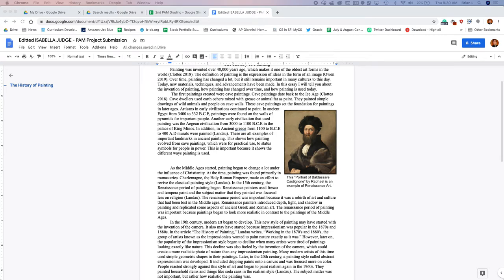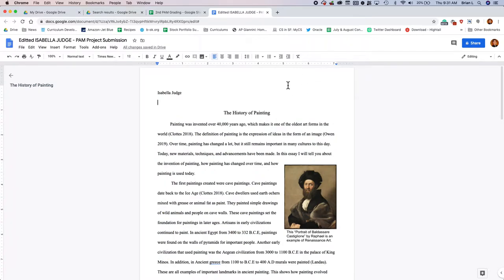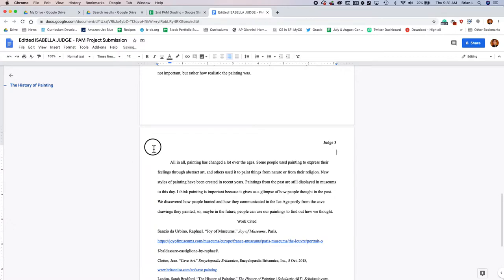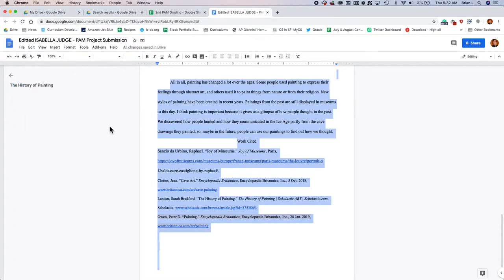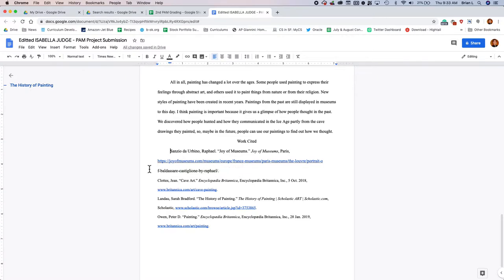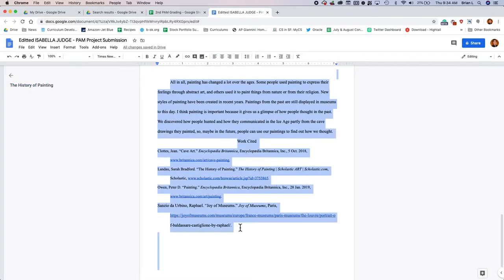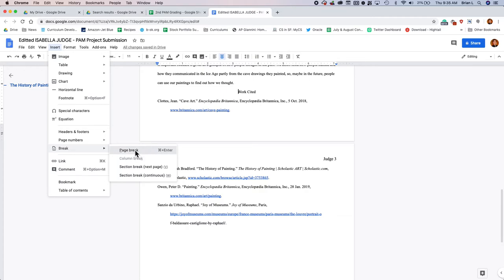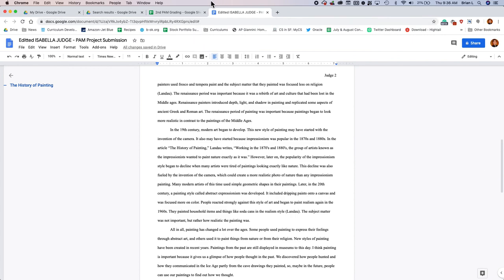How to format your Writing in MLA Format in Google Docs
Use this video to help you format your article into MLA citation in Google Docs